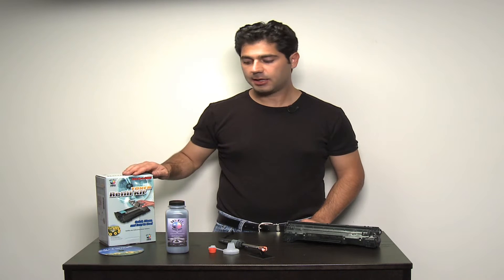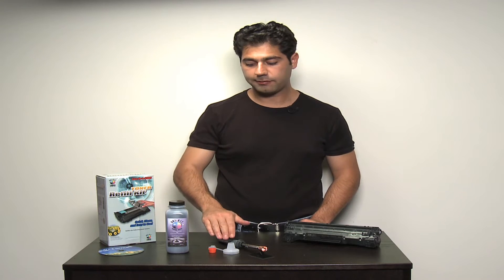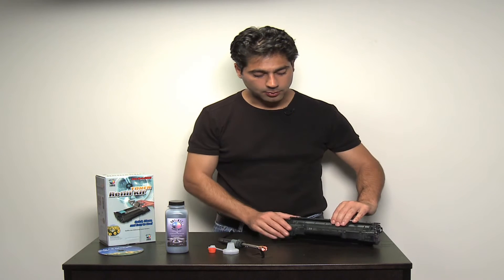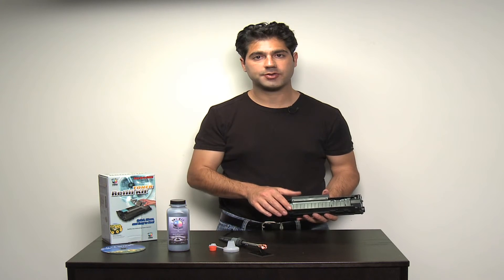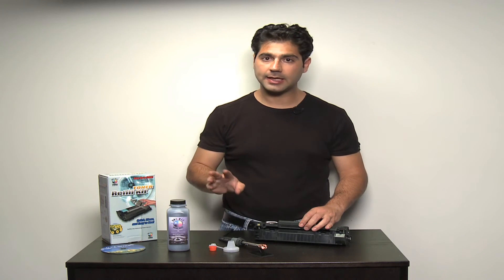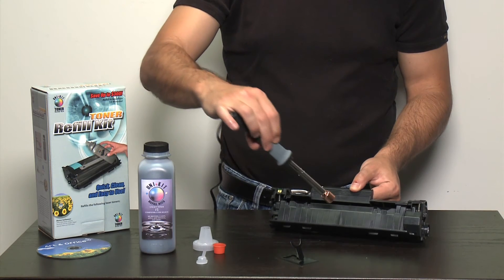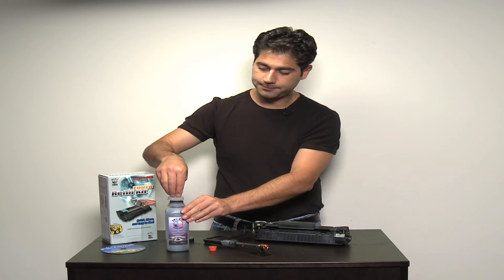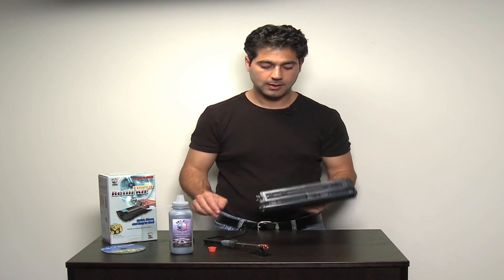Toner Refills for HP Laserjet toner cartridges such as HP P1005 P1006 P1505 and more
Toner Refill Instructions for the HP CB435a (HP LaserJet 35A Black Print Cartridge) and other similar toner cartridge models by HP.

This video will demonstrate how easy it is to refill your HP Toner cartridges such as the CB435a used in the HP Laserjet P1005 and P1006 / P1505 and other HP or Canon toner cartridges at home using the Uni-Kit toner refill kit.  Buying an original HP toner cartridge at an office supply store will set you back usually between $50 and $100 per cartridge.  Approximate cartridge yield: 1,500 standard pages; declared yield value.  Refill yourself and save upwards of 50%.  The Uni-Kit toner refill kit is high quality and refills are fast and easy to do on HP toner cartridges.